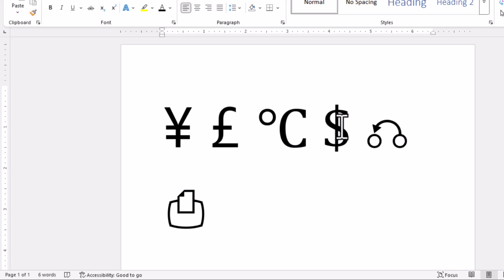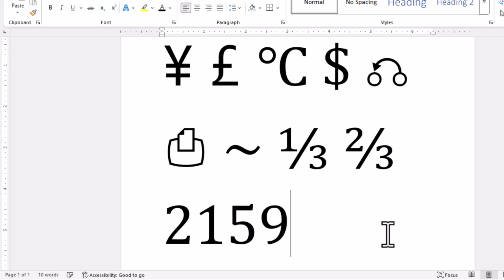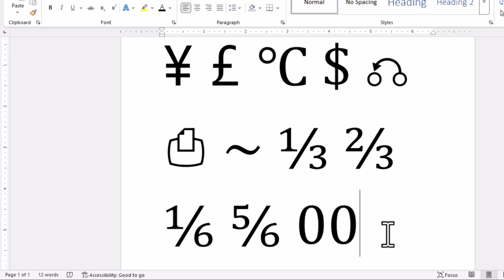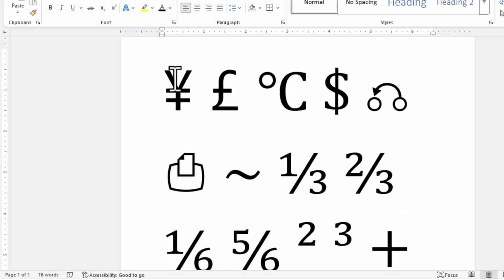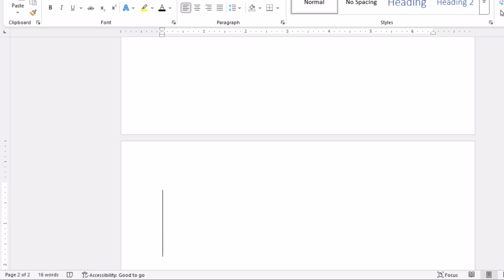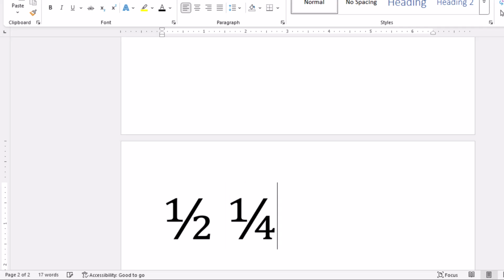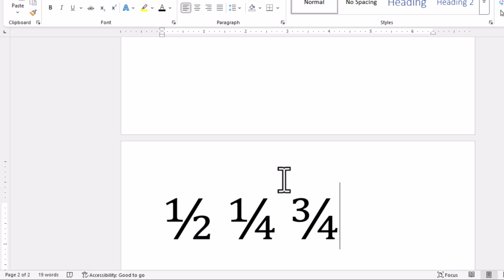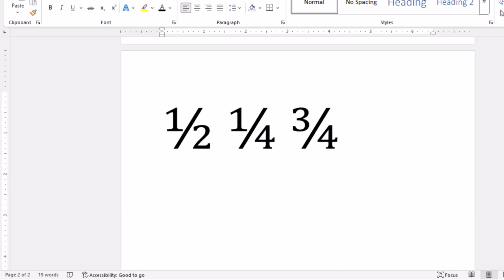Microsoft Word Special Characters - lesson 5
Let's learn how to easily insert special characters and image symbols into our Microsoft Word documents. This step-by-step guide covers the use of advance keyboard combinations. Mastering this feature will save you time and elevate your formatting.